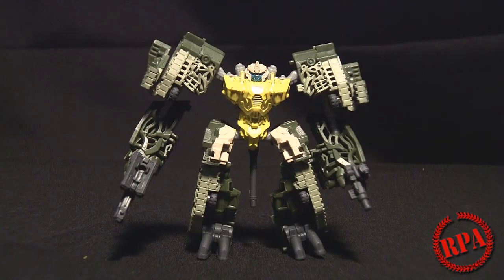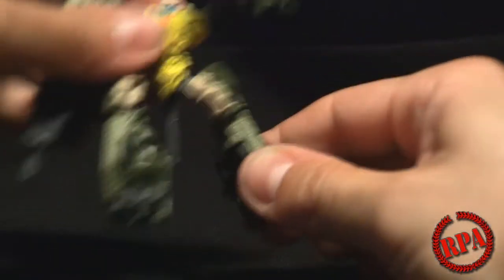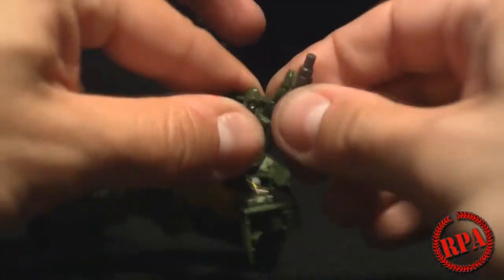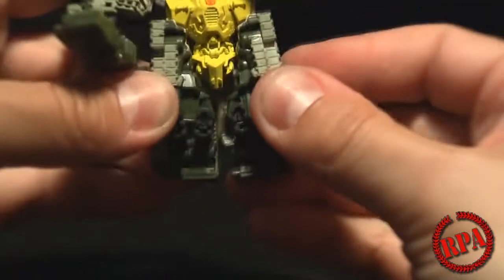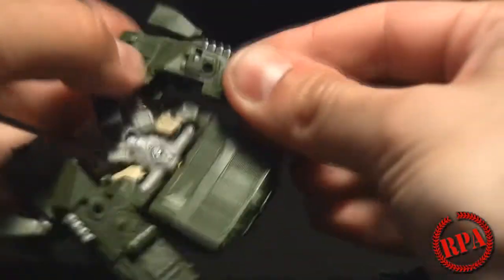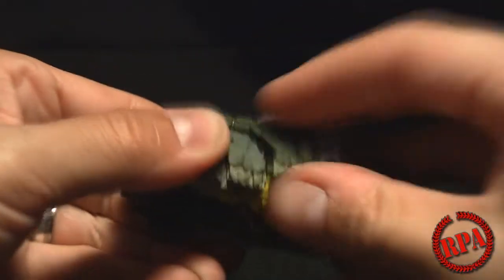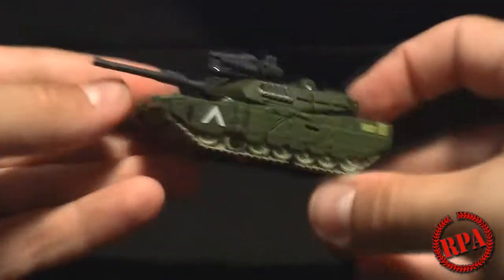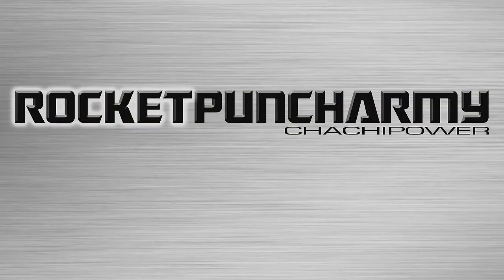Super Mini Review: Transformers Cyberverse Legends Guzzle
Small review for small figure.

Youtube: I own all the content in this video including the music.